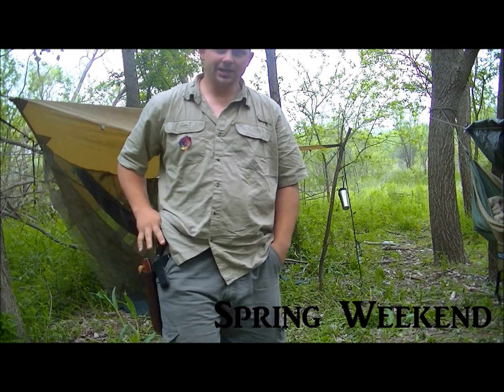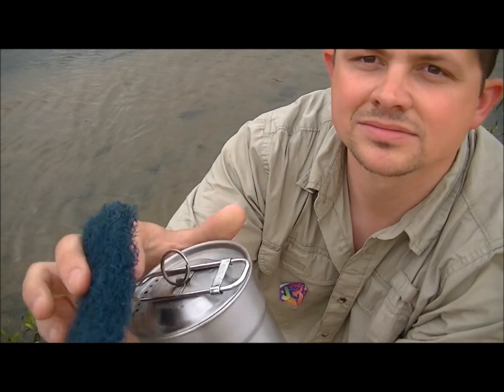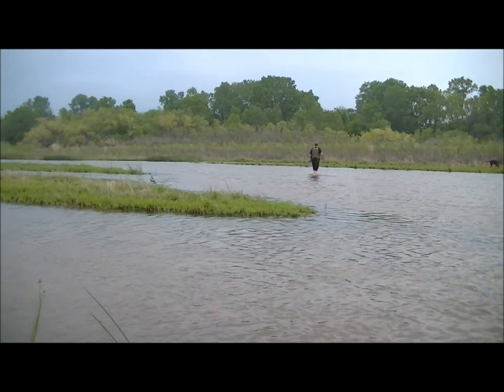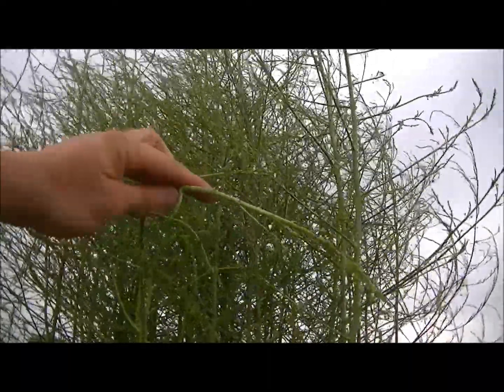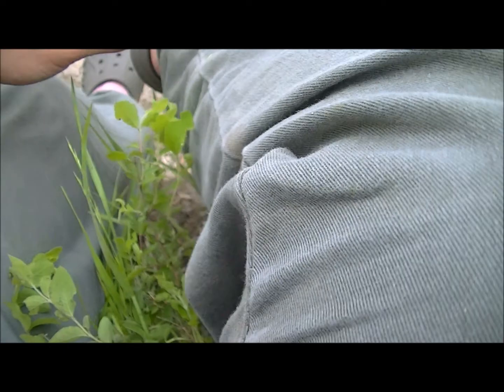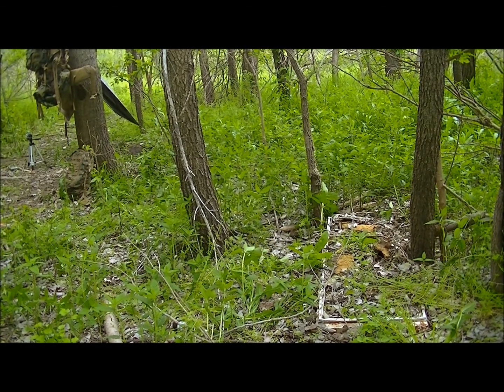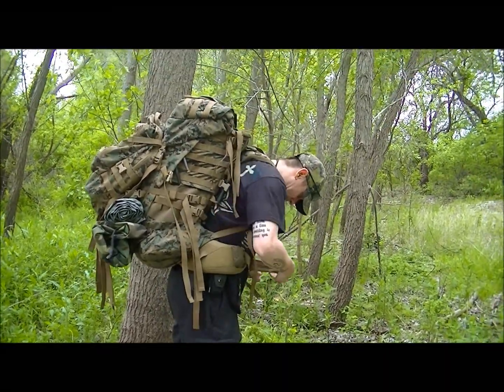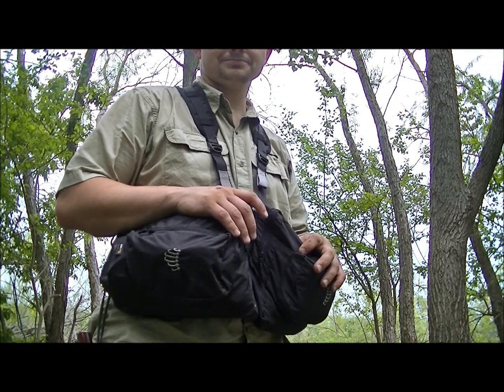Spring Weekend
another great outing with grierwolfe.